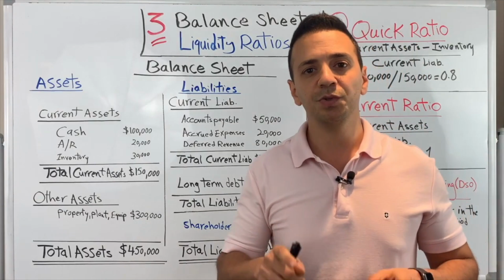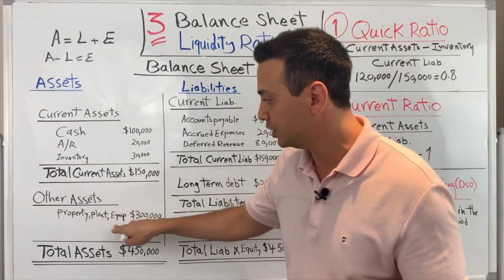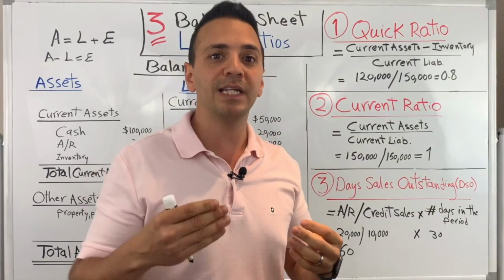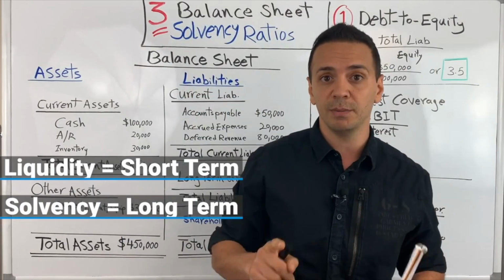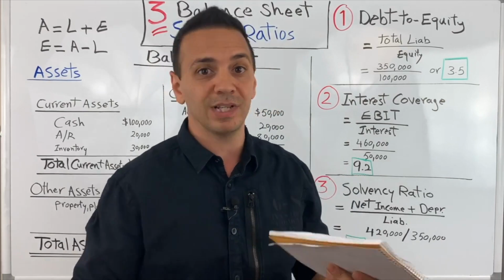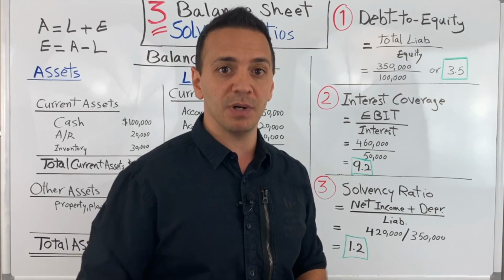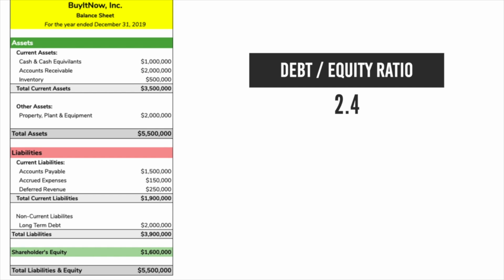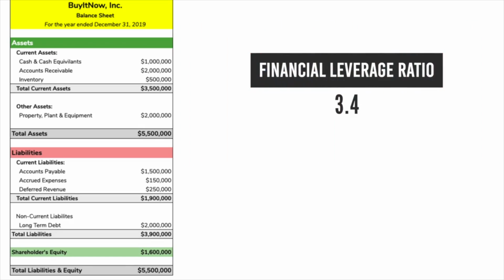All of the Balance Sheet Ratios for Financial Analysts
Over the last year I’ve made multiple videos talking about how to measure balance sheet KPIs or we also refer to them as financial ratios.

And today I wanted to put these all together in one video, so you can come out of it feeling super confident in your ability not only to calculate these rations, but more importantly how to read and interpret them

📈Get My “Controller KPI Dashboard” (Excel + Course) with the most important P&L and Balance Sheet KPIs:

🔥Enroll in my online course “Night Before the Accounting Interview Guide” including All Levels Q&A🔥: